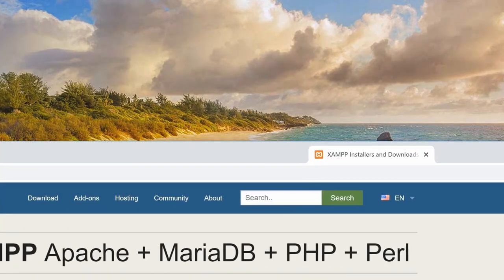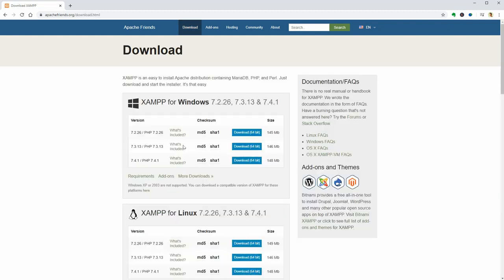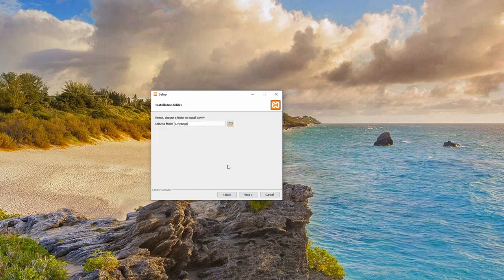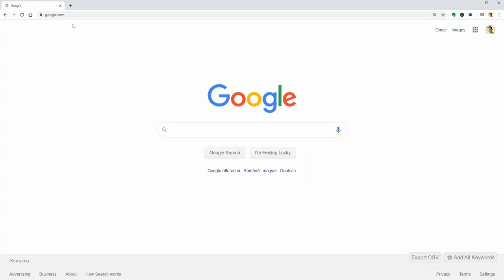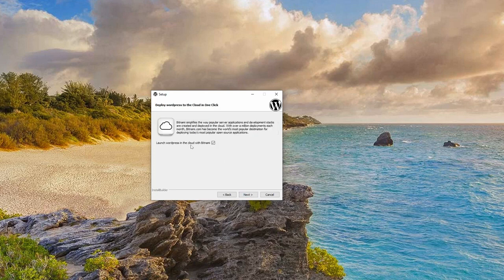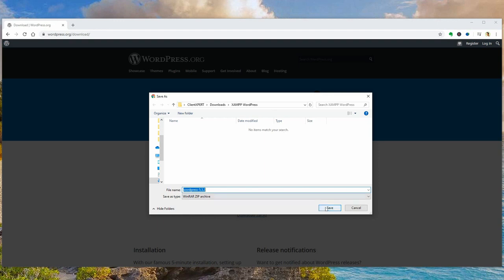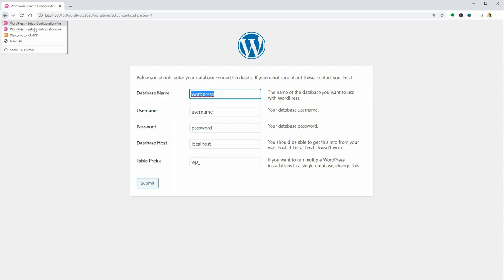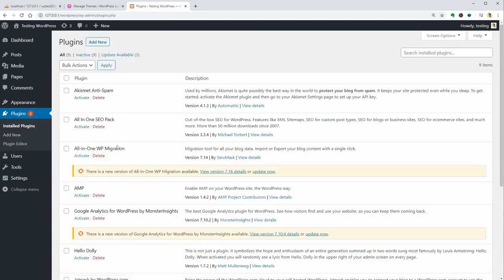How to use XAMPP for a local WordPress website STEP BY STEP in 2024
This video shows how to install XAMPP, the most popular PHP development environment on Windows, and then how to install WordPress to create a website for free.

You can use XAMPP to test themes and plugins, as well as ideas or projects that need a lot of modifications before they go live.